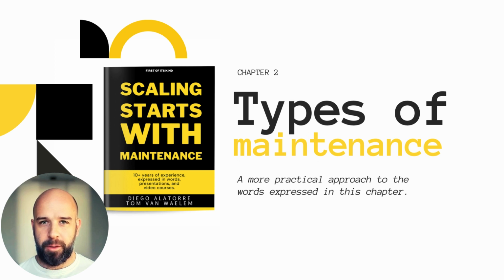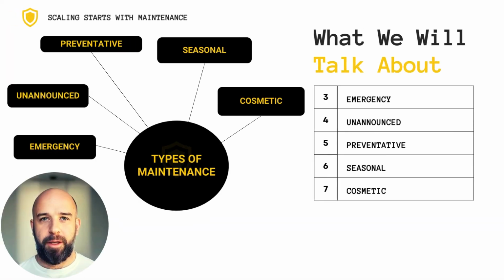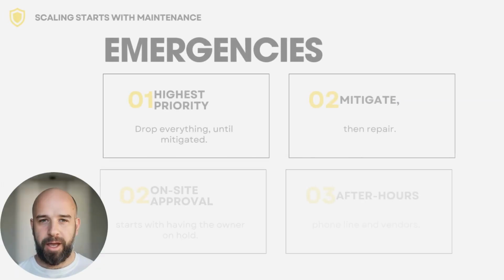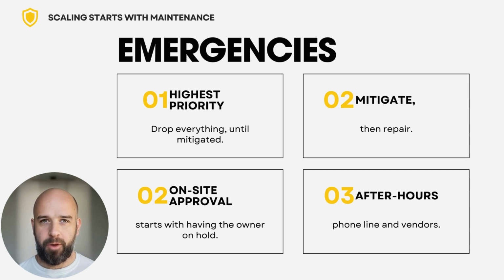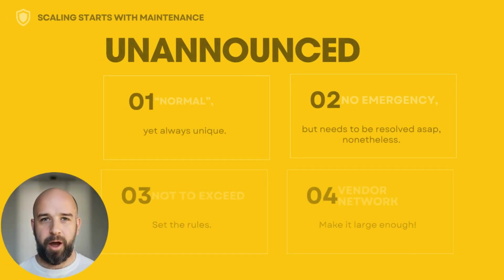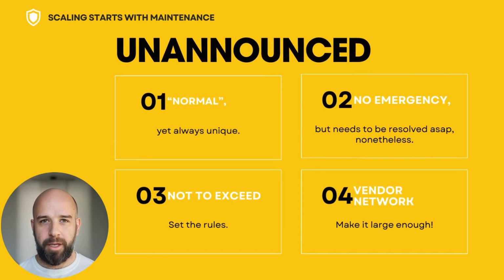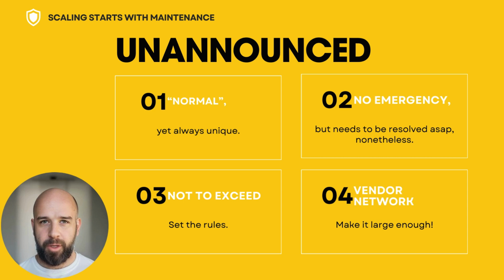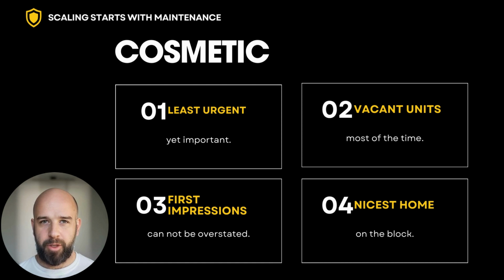MC Training 003 TYPES OF MAINTENANCE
Stop spending time and money on maintenance.